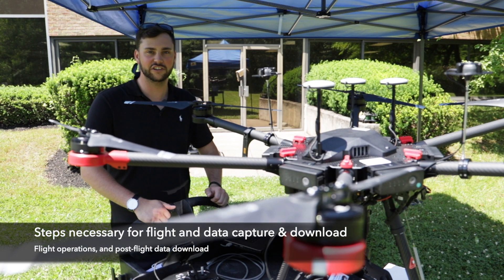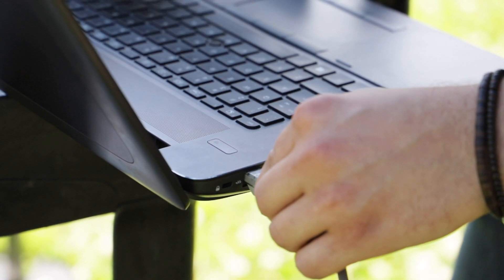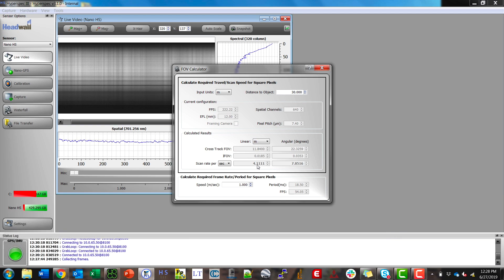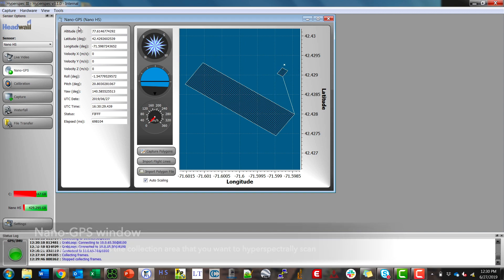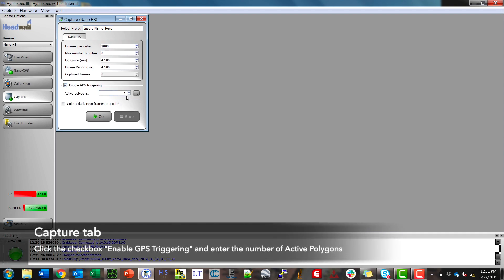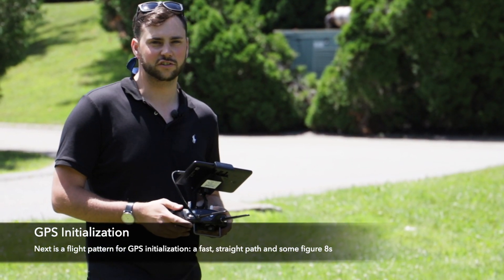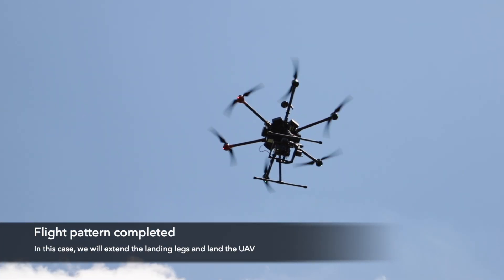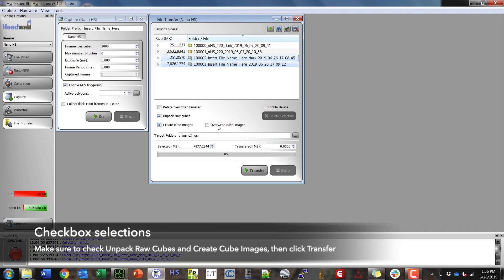Quick Start UAV-Nano Part 03: Flight and Data Download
July 3, 2019. This is part of a series of videos meant to serve as a supplement to the typical formal training at Headwall's training facility in the US.